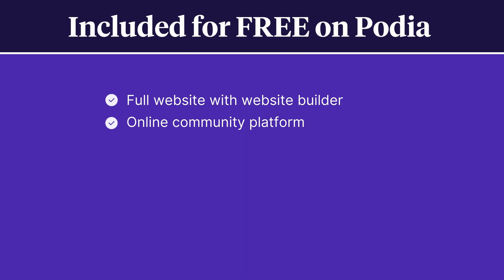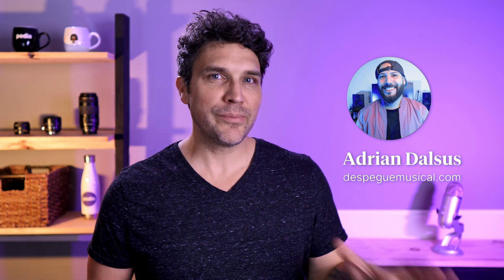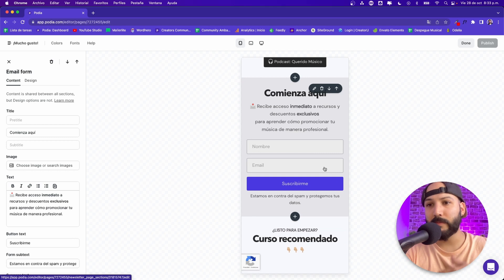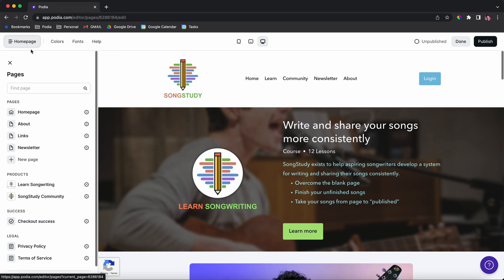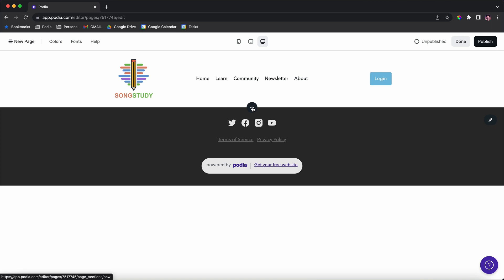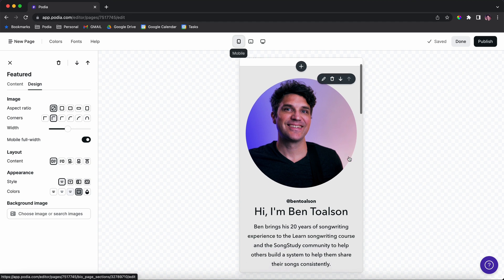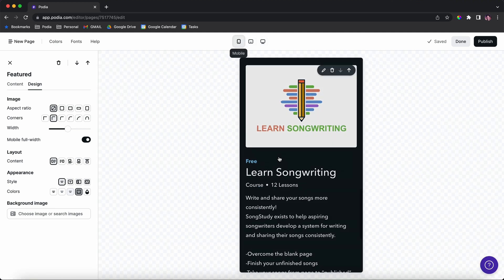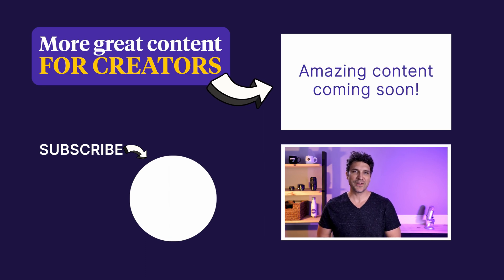The BEST link-in-bio tool for creators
Looking for the best link-in-bio tool for your creator business? Podia offers a free link-in-bio tool that also includes many of the things you need to succeed as a creator.

TIMESTAMPS:
00:00 - The BEST link-in-bio tool for creators
00:39 - The benefits of using Podia
1:33 - How Adrian Dalsus sets up his link-in-bio page
2:33 - Walkthrough to set up your link-in-bio page
3:36 - Writing the content
3:58 - Building the design
5:18 - Creating your links
7:13 - Adding an email sign-up
8:36 - You can link to products & more!